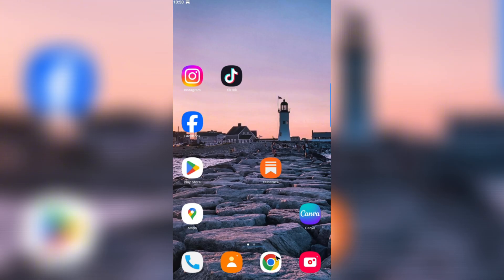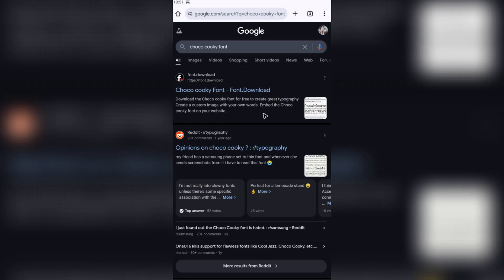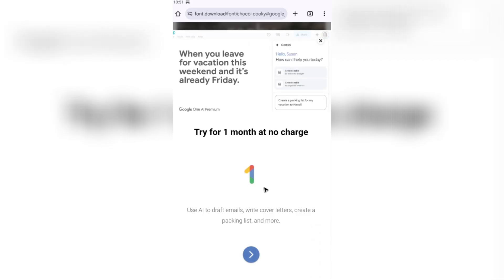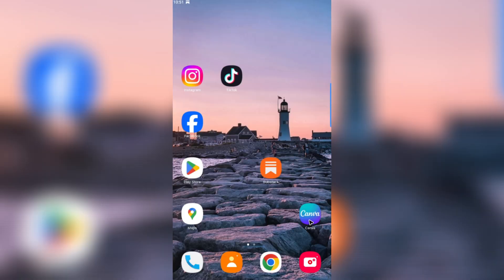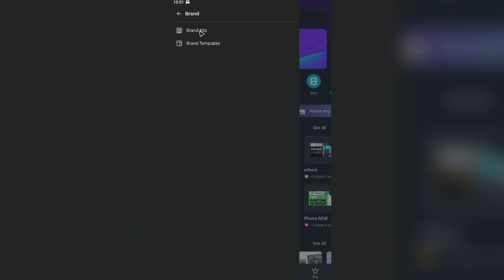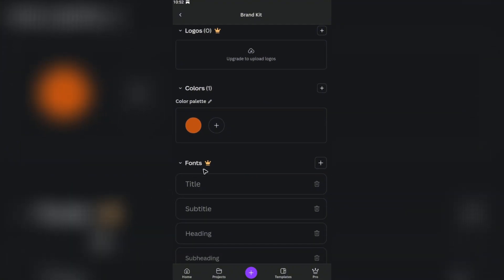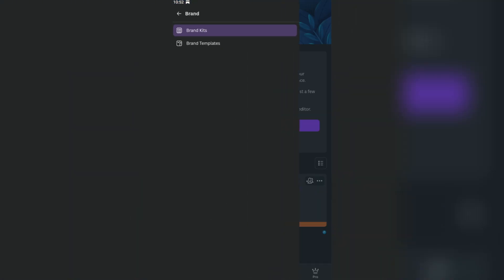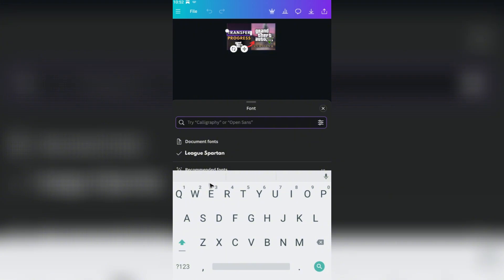How To Upload Fonts In Canva Mobile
In this video, we'll show you how to upload fonts in Canva Mobile, giving you the creative freedom to use your favorite fonts in your designs. Whether you're working on branding projects, social media graphics, or presentations, this tutorial will guide you through the simple steps to upload custom fonts directly from your mobile device.